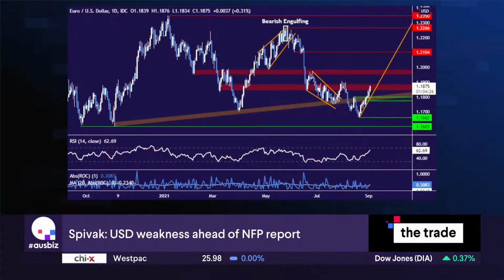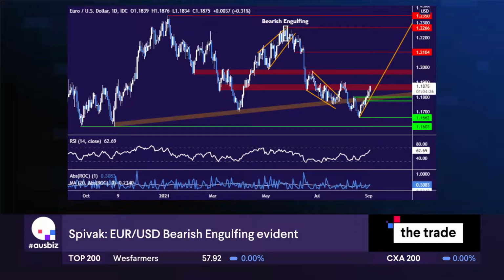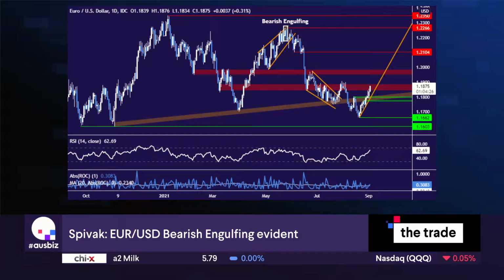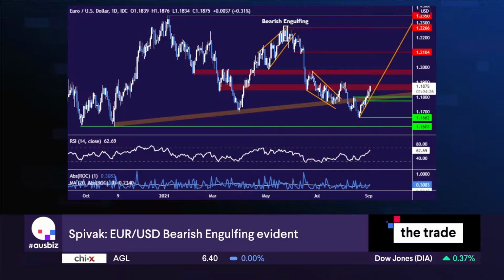Ilya's FX playbook for NFPs | the trade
Ilya Spivak from DailyFX joins Nadine for a trip around FX markets ahead of key US non-farm payrolls data out tonight. He discusses key levels for the Australian dollar (AUD/USD), New Zealand dollar (NZD/USD), Euro (EUR/USD), and gold.